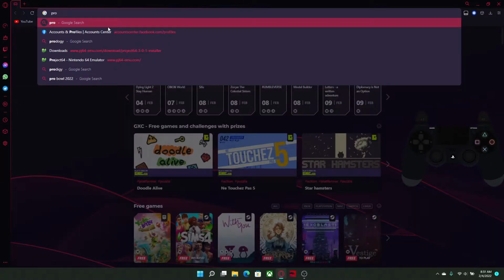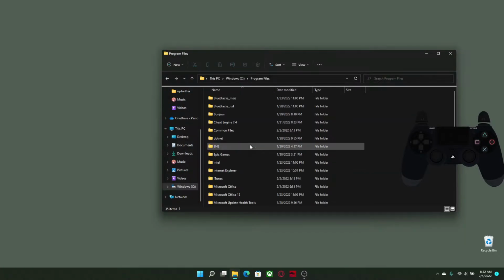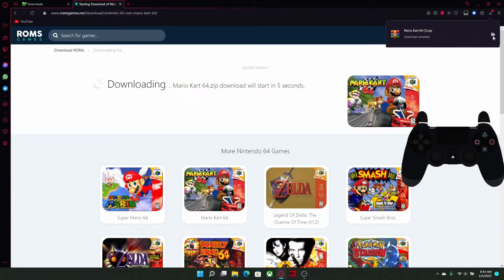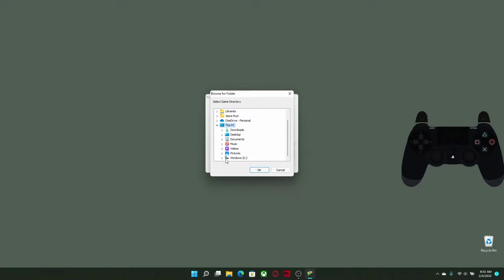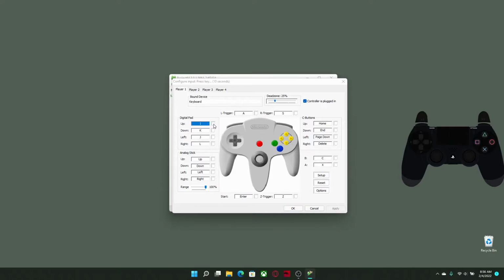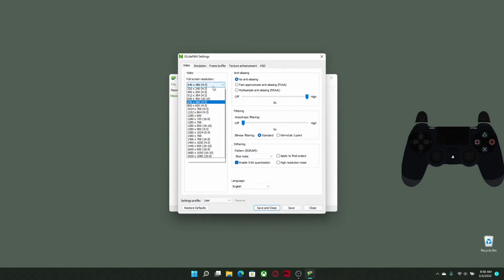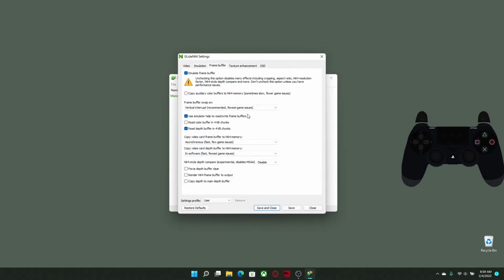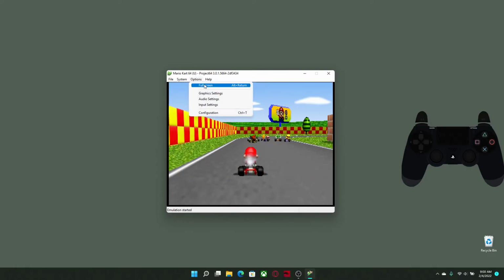Best N64 Emu (PC Download tutorial)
00:00 - Emu download
02:31 - ROMS
04:58 - Controller mapping
07:21 - Graphic settings
09:31 - Gameplay